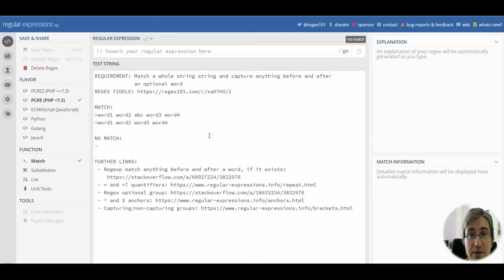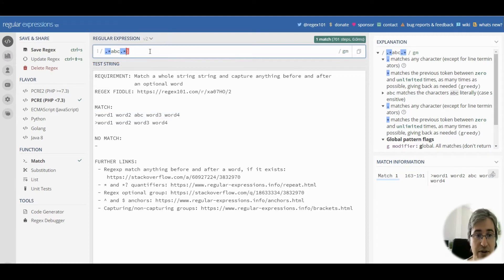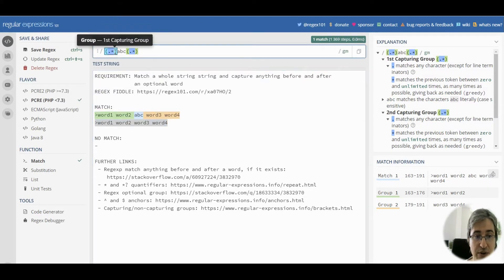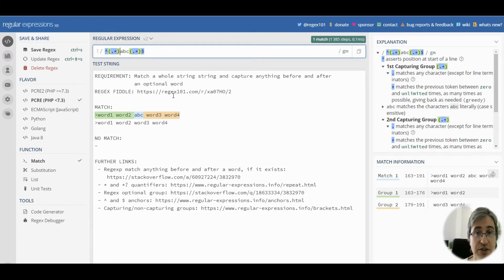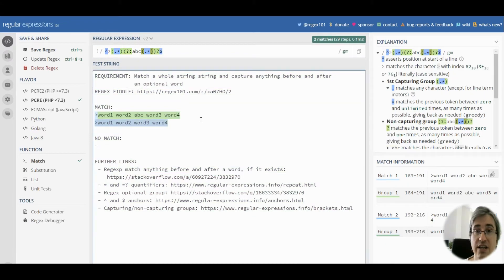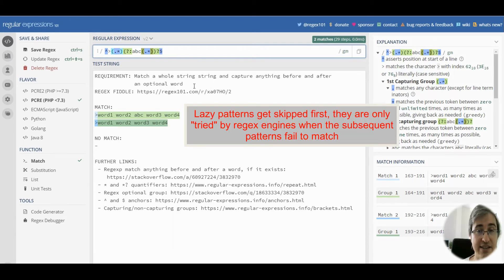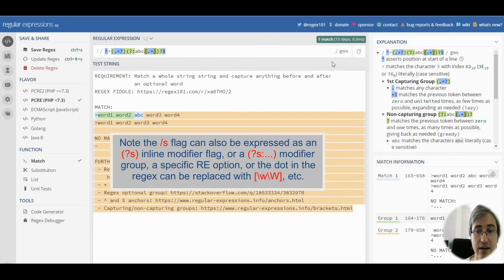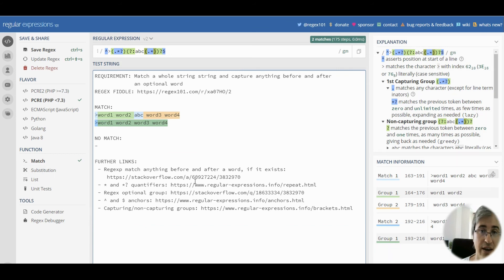Matching a whole string and capturing any text before and after an optional word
Sometimes, we need to capture any text into a group, and if there is a specific word in the string, also capture all text after that word into another group. This video explains how.

FURTHER LINKS:
 - Regexp match anything before and after a word, if it exists: